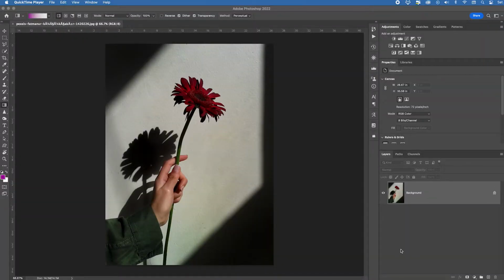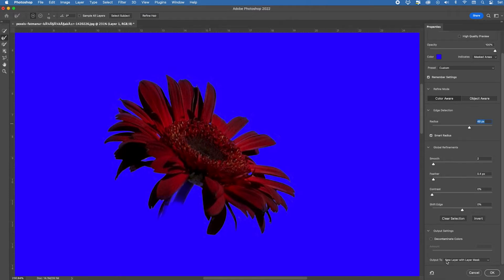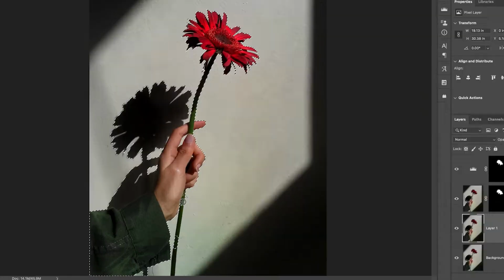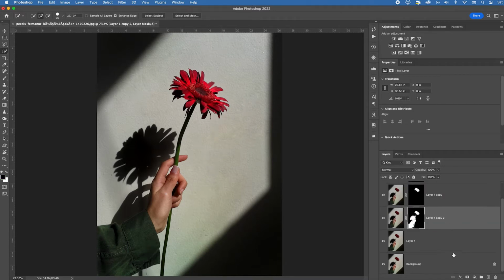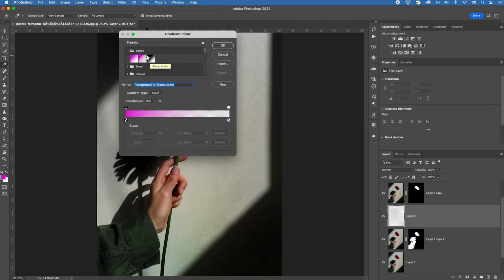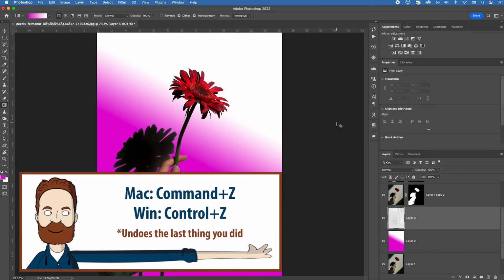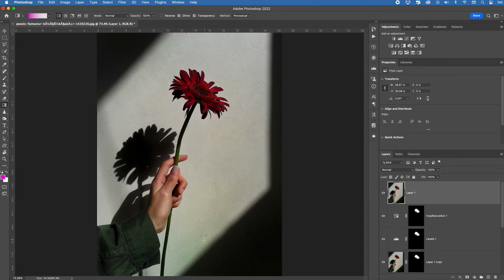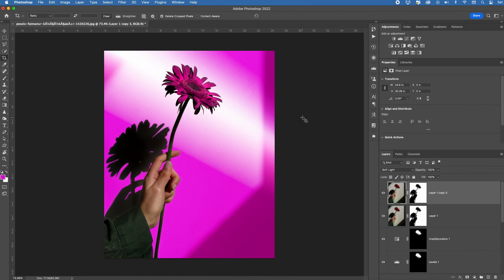Assignment 2 Overview 1 Flower